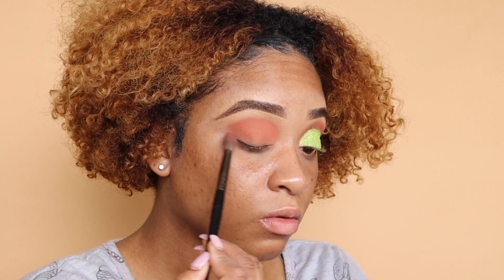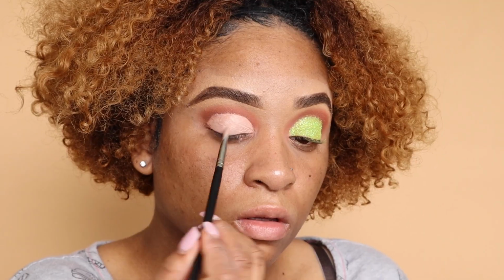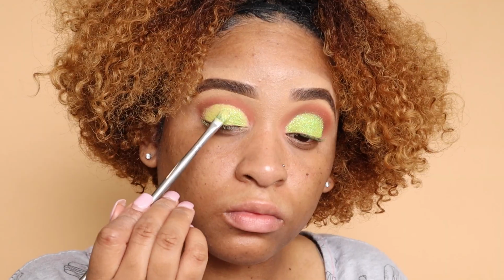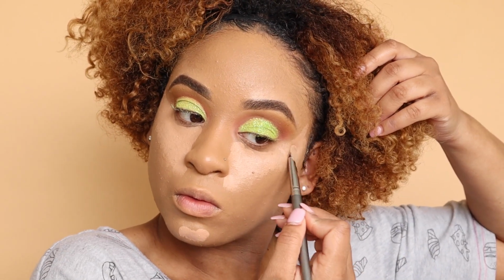Easy Spring Makeup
Hey Yall,

Since it looks like everyone is staying home for awhile I'm here to bring the entertainment ! Be sure to watch my quick Spring Makeup Tutorial, but in all seriousness be safe in these streets! Make sure to :

1. Wash your hands
2. Cover YOUR mouth and nose when coughing/sneezing
3. Vitamins and Water
4. PRAY
5. BINGE WATCH ARIIE MARIIE VIDEOS LOL

Love.

Animation/Track Art By Me.